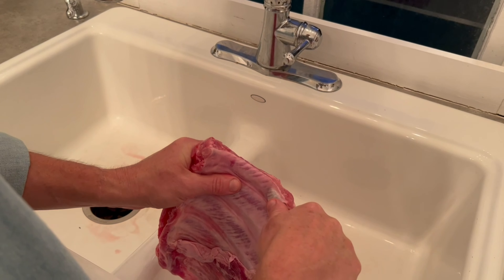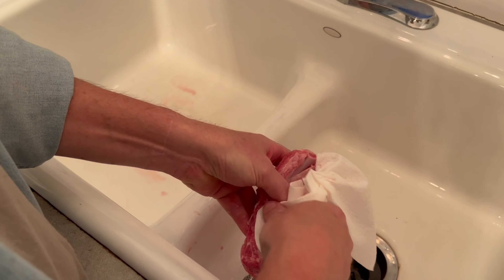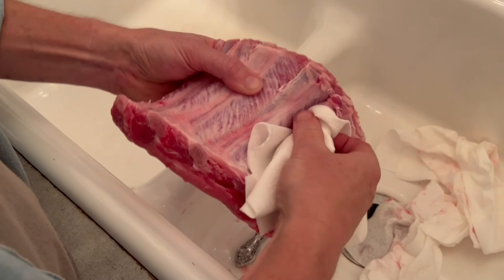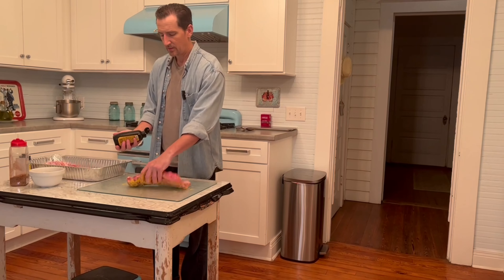Foolproof Fall off the Bone Ribs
Foolproof Fall Off the Bone Ribs  - Recipe

1 rack baby back ribs

Jalapeno salt (optional)

2 tablespoons of prepared mustard

2 tablespoons barbeque dry rub

1 cup apple cider or apple juice or hard apple cider

¼ cup dark brown sugar

3 tablespoons salted butter

½ cup BBQ sauce

Directions

Begin by removing the membrane on the back of the ribs. Grab a stack of paper towels and a butter knife. Pat dry the ribs. Turn the ribs meat side away from you and gently insert the butter knife between the rib bone and the membrane until you have enough membrane loose to grab with the paper towel. Hold the ribs in one hand and slowly pull the membrane up using the paper towels - the slower the better.

If you like your food with a bit of a kick, sprinkle a layer of jalapeno salt across both sides of the ribs.

Spread the mustard all over the ribs - this will serve as a binder to retain the dry rub.

Liberally season both sides of the ribs using the rub, starting with the bone side.

Loosely cover and place in a chiller on a cookie sheet overnight

Get the temperature in your smoker up to 225F

Smoke the ribs curved side up for 4 hours.

Roll out two layers of aluminum foil.

After 4 hours, preheat the oven to 230F and place the ribs curved side down on the aluminum foil.

Evenly place the pats of butter on the backside of the ribs.

Sprinkle the brown sugar on the backside of the ribs.

Lift the aluminum foil around the edges of the ribs to make it a bit of a boat so that it holds in the sauce and cider/juice.

Slowly pour your barbecue sauce over the back of the ribs.

Slowly pour the apple cider/juice over the back of the ribs.

Wrap up tight taking caution with the edges of the ribs.

Tightly crease the edges of the foil.

Place on a pan curve side down / edges up.

Place in the oven and allow to cook at 230F for 2 hours.

After 2 hours, drop the temperature to 200F and allow to cook for 2 additional hours.

After 2 hours, drop the temperature to 170F and allow to cook for 1 ½ additional hours.

After 1 ½ hours remove the ribs and place them on a large working surface.

Open the foil package (be careful of hot steam).

At this point, you may pull them from the foil package and serve them or place them on the grill.

To return to the grill, use tongs to remove the ribs and place them back on the grill, bone side down. Discard the foil and excess cooking liquid. Brush the ribs with your favorite BBQ sauce, close the lid of your grill and cook at 225 degrees for an additional hour until the ribs are done to your desired tenderness and the sauce is sticky and set.

1 ½ tablespoons Paprika
2 tablespoons Brown Sugar
1 ½ tablespoons Chili Powder
1 tablespoons Cayenne
2 tablespoons Ground Black Pepper
1 tablespoon Garlic Granulated
2 tablespoons Kosher Salt
1 tablespoon Onion Powder
Combine all of the ingredients in a jar, cover, and shake.

Keep in the refrigerator.

¼ cup of Brown Sugar
2 teaspoon Hungarian Sweet Paprika or any sweet paprika
1 teaspoon Ground Mustard
¼ teaspoon Cayenne
2 teaspoons Ground Black Pepper
1 teaspoon Garlic Granulated
2 teaspoons Kosher Salt
1 teaspoon Onion Powder
½ teaspoon cinnamon
½ teaspoon celery salt

The Cookin' with Wilson Volume 1 cookbook is now available in digital and print format. Both formats include links to free videos on how to make most of the meals.

Almost every recipe has a gluten-free alternative; some fall in with the keto diet crowd!

Pickup Volume 1 at Amazon

Most importantly, the proceeds I receive for this volume will go to the Juvenile Diabetes Research Foundation. Many years ago, I was blessed to be able to coach a player in little league baseball, and that season we tragically discovered he had diabetes. He was a funny, bright, and amazing kid who will forever be in my thoughts.

Take care, be kind, & enjoy your best life,

Mark R. Wilson

Questions?